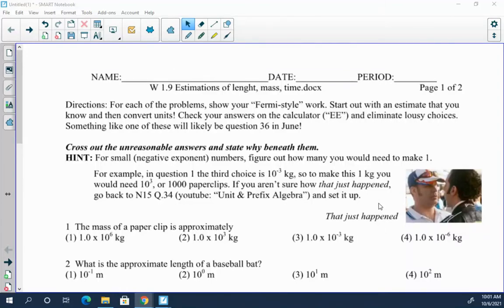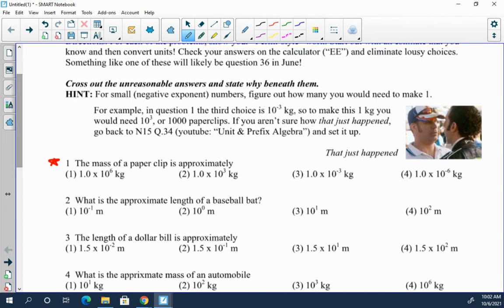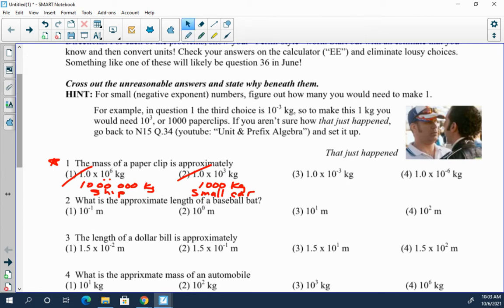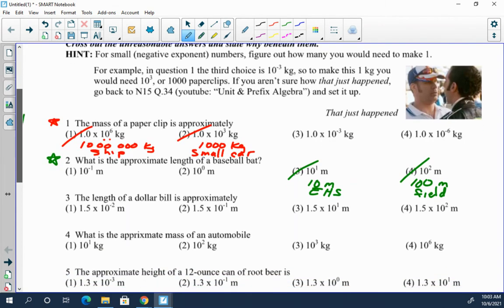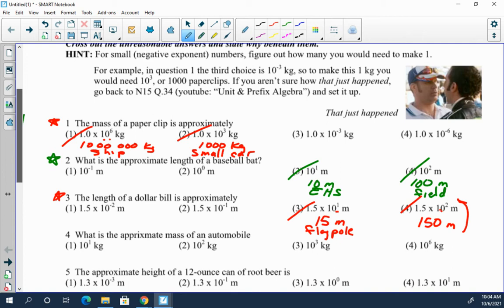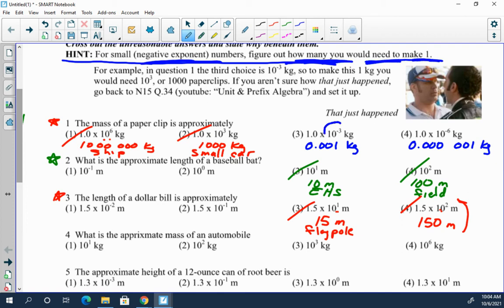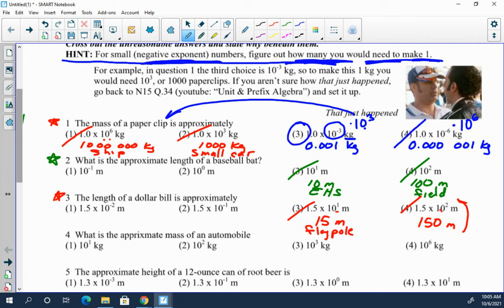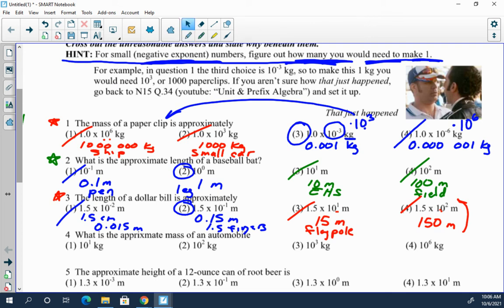W1.9 Assistant Estimations